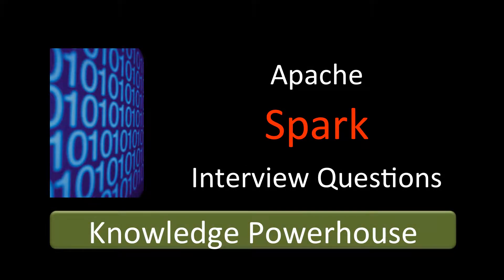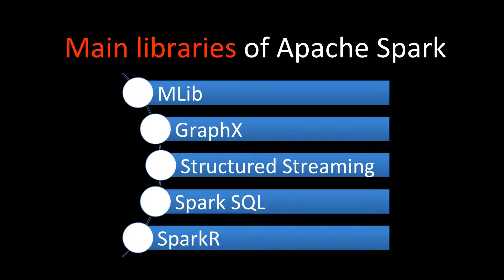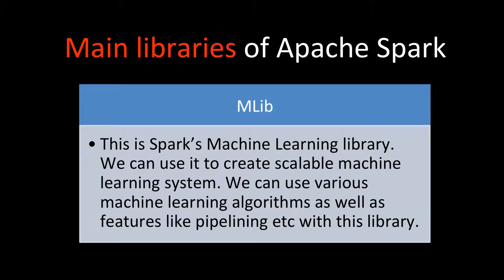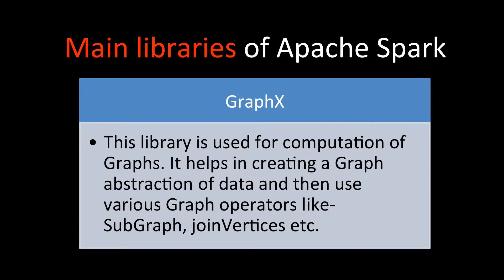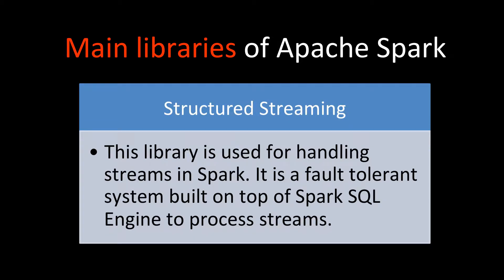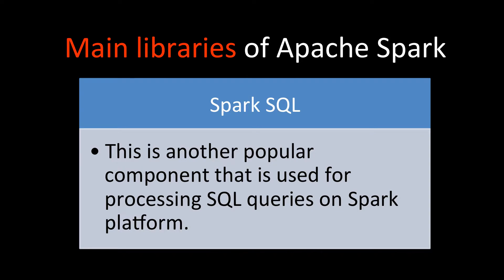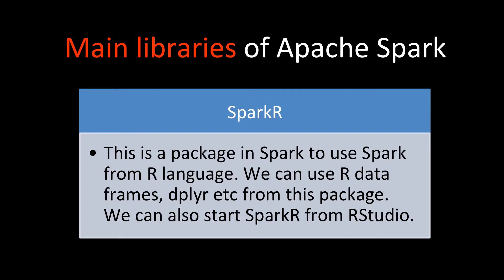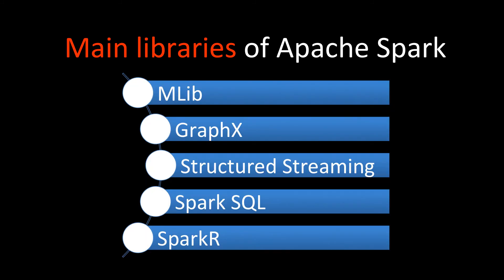What are the main libraries of Apache Spark?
Some of the main libraries of Apache Spark are as follows:

I. MLib: This is Spark’s Machine Learning library. We can use it to create scalable machine learning system. We can use various machine learning algorithms as well as features like pipelining etc with this library.

II. GraphX: This library is used for computation of Graphs. It helps in creating a Graph abstraction of data and then use various Graph operators like- SubGraph, joinVertices etc.

III. Structured Streaming: This library is used for handling streams in Spark. It is a fault tolerant system built on top of Spark SQL Engine to process streams.

IV. Spark SQL: This is another popular component that is used for processing SQL queries on Spark platform.

Join complete Spark Interview Questions Preparation Course now for $10 only!!